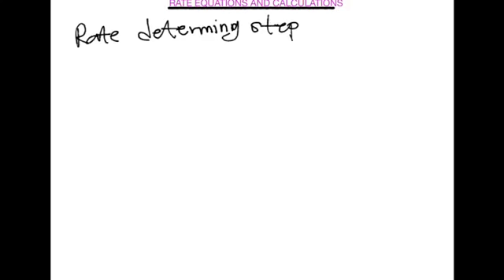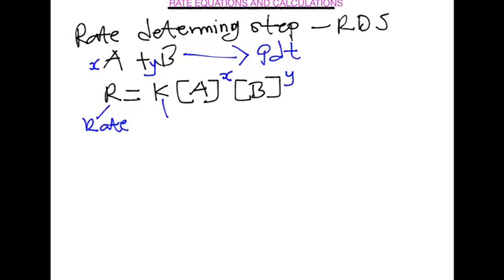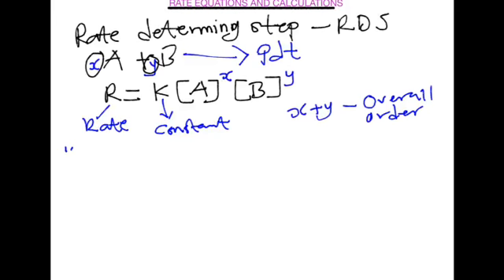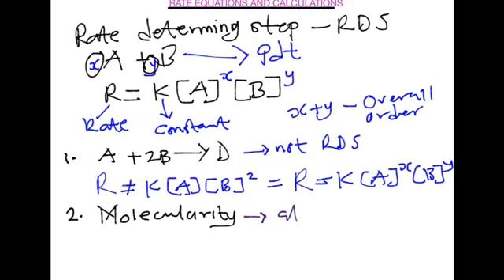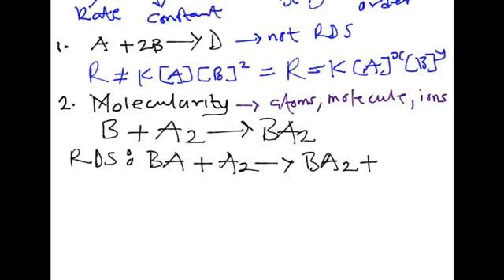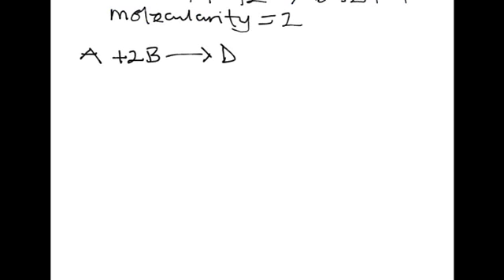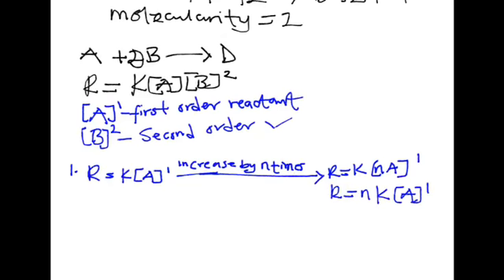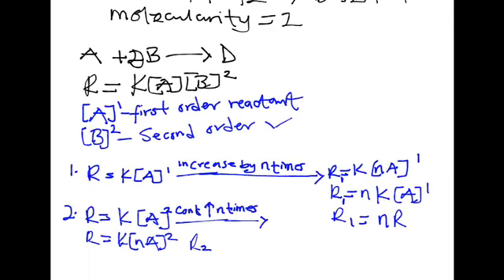Part 3: Rate of Reaction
this video explains some vital points to note when going about the calculations involved in rate reactions. it includes;
1. writing the rate equation.
2.molecularity.
3.The order of reactant.